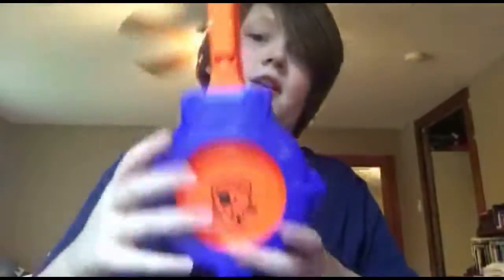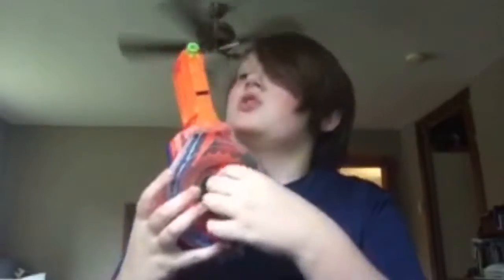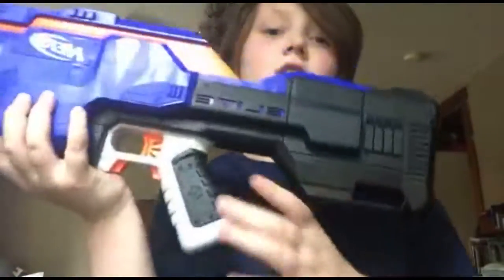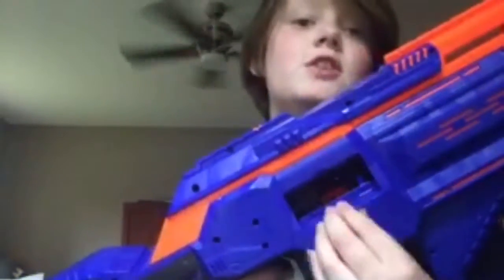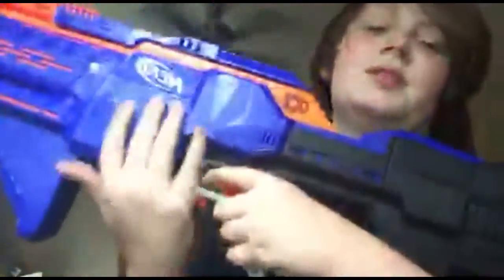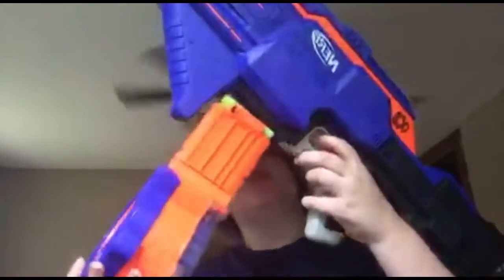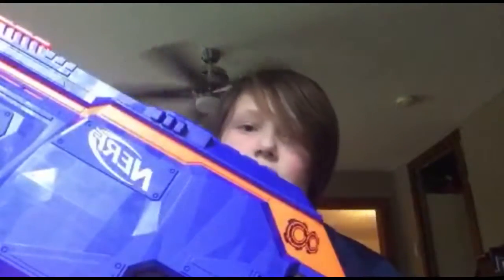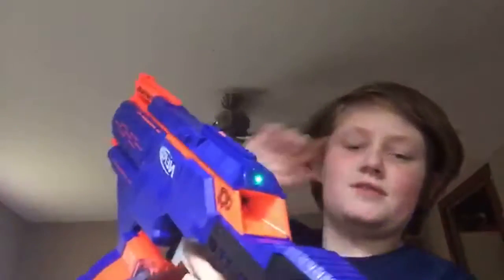Nerf Elite Infinus review